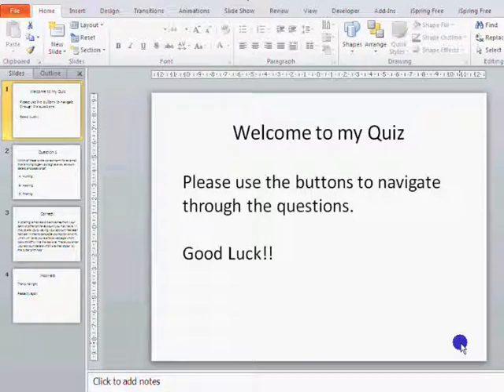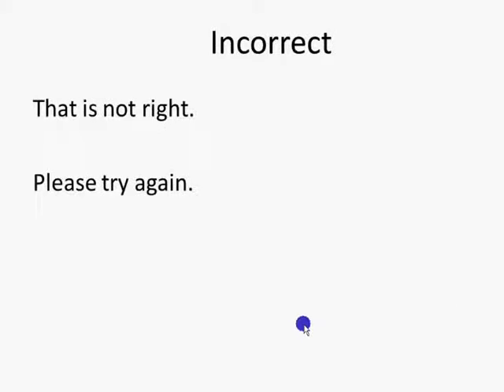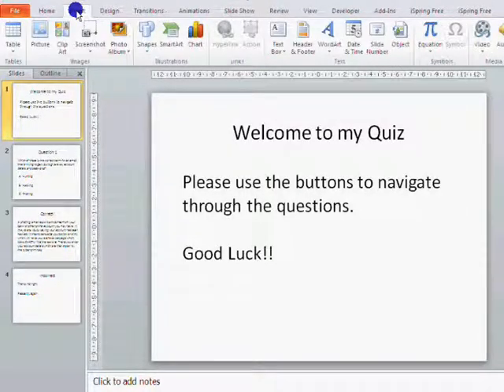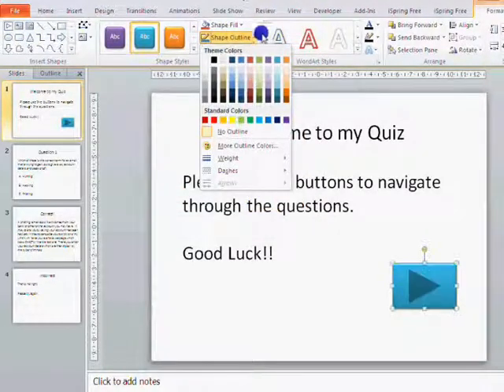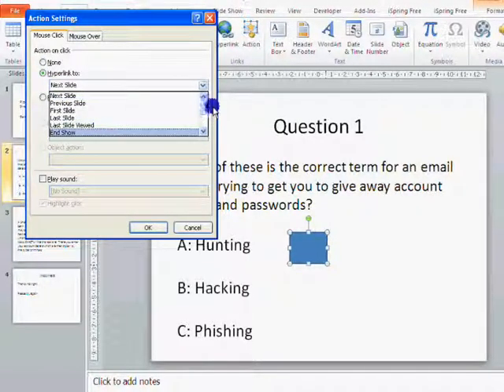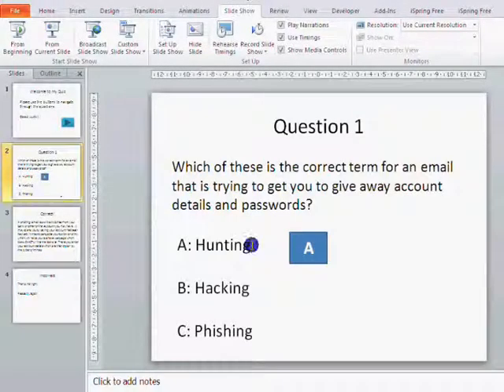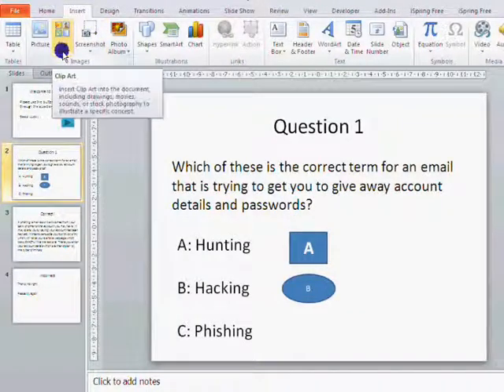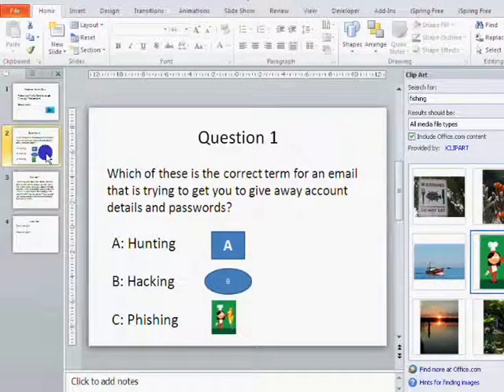simple ppt quiz